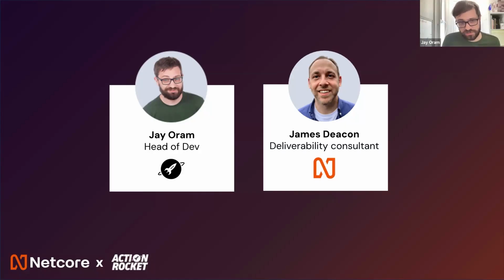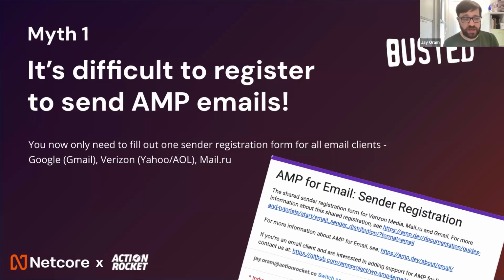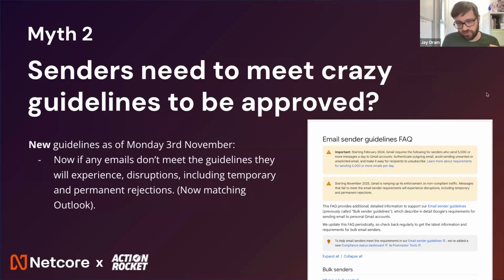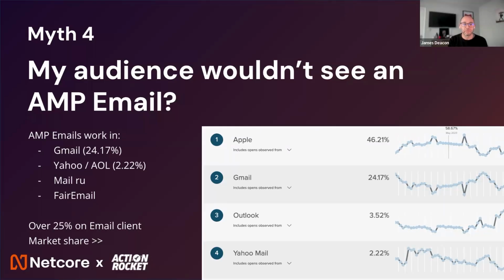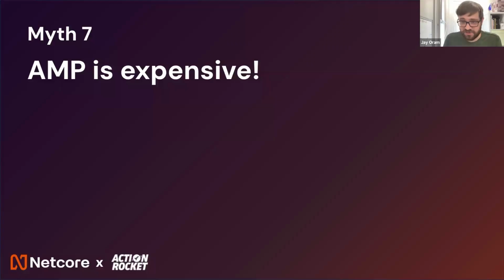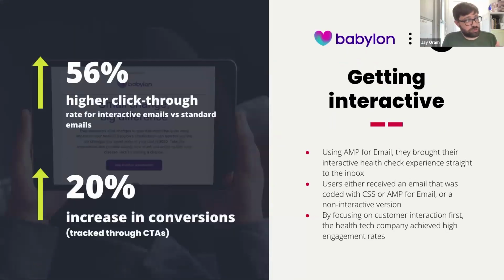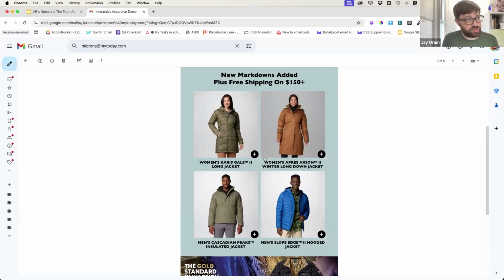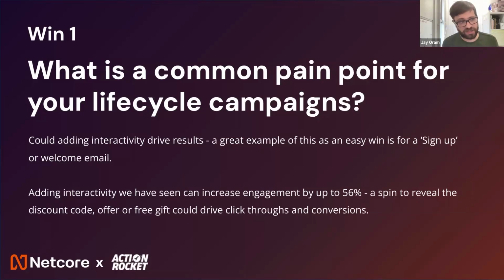The Truth About AMP: Why It’s Simpler Than You Think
AMP for Email has long been viewed as “too complex” or “too technical.” This webinar breaks that myth — and shows you how simple it really is.
In this session, Netcore’s James Deacon and Action Rocket’s Jay Oram walk you through how AMP for Email works today, why brands are rapidly adopting it, and how you can launch AMP-powered interactive campaigns without writing heavy code.

Whether you're an email marketer, CRM leader, or lifecycle specialist, this session gives you everything you need to get started.

Who This Is For:
Email marketers, CRM teams, retention managers, lifecycle experts, and anyone looking to create richer, interactive inbox experiences in 2025."